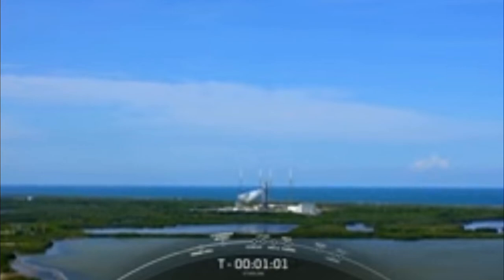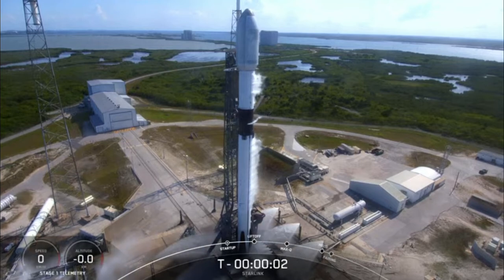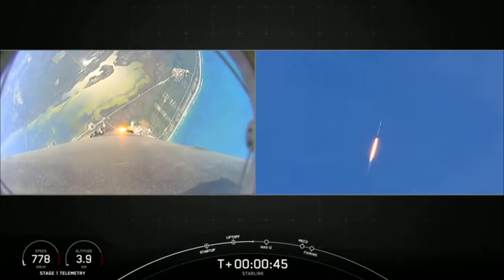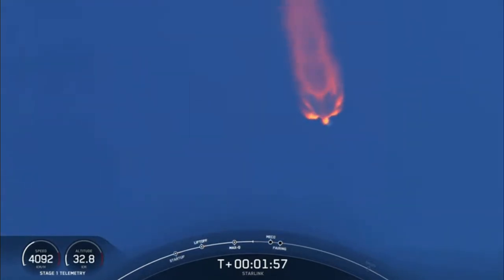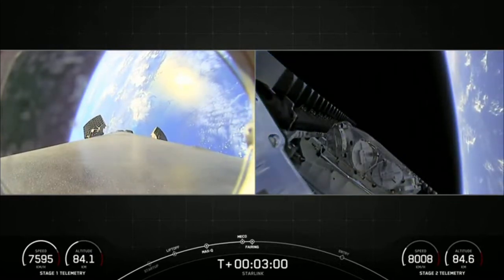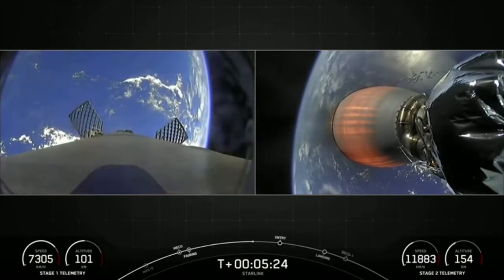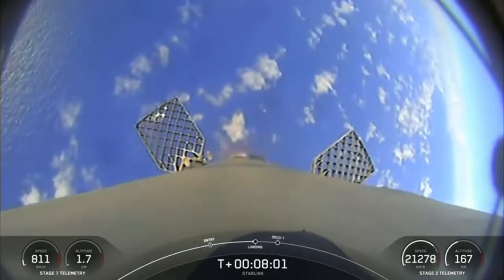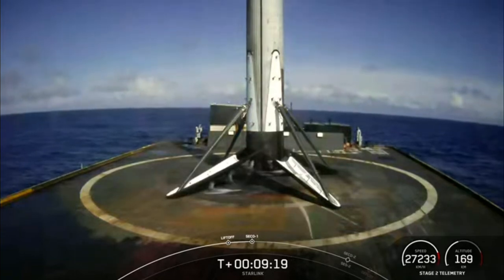Falcon 9 launch; 53 Starlink satellites to Low-Earth Orbit SLC40 Cape Canaveral Space Force Station